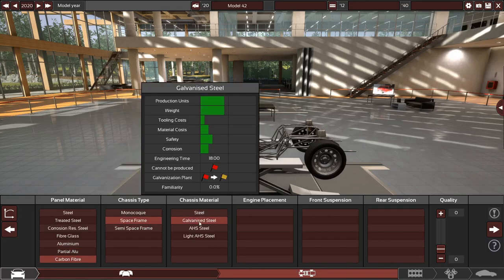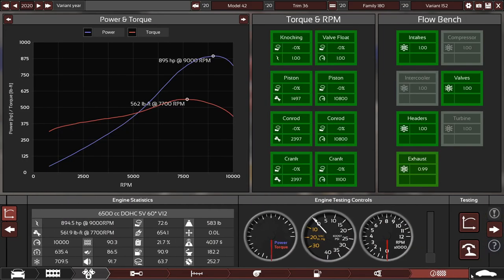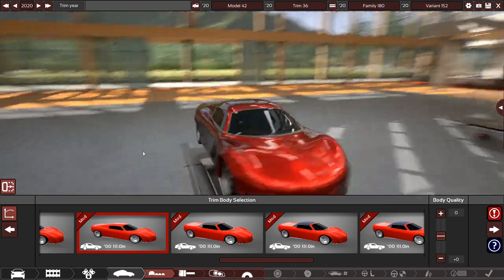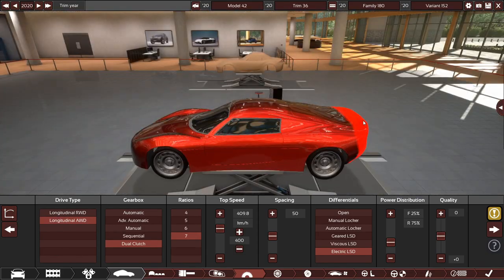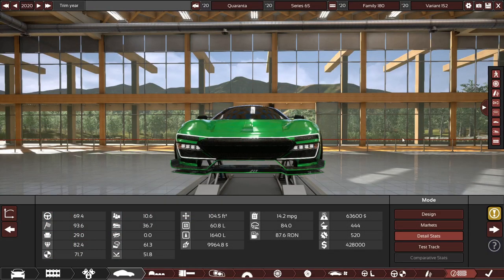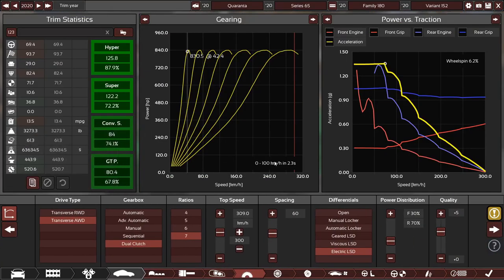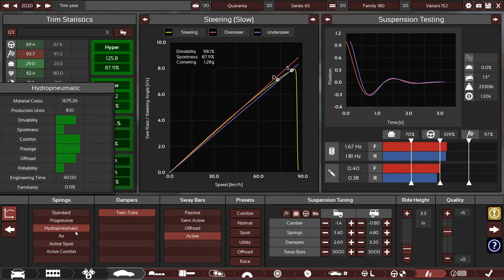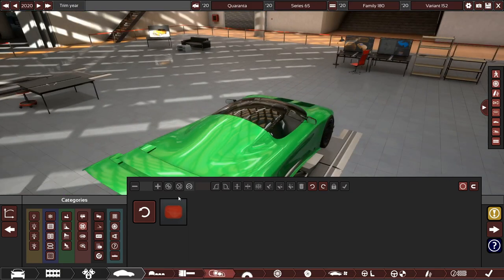2020 Supercar Challenge! TwinTurbros VS Canadian Steel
You guys have seen what i could come up with in my 1990s Supercar video. Well today I design my 2020 Supercar build to take on Canadian Steels creation.

Meet the Veneto Verona Quaranta Series 65..

Title: 2020 Supercar Challenge! TwinTurbros VS Canadian Steel